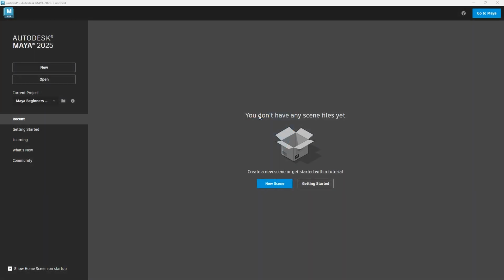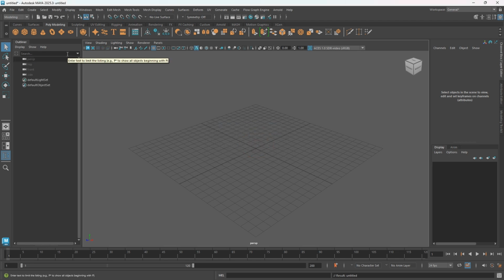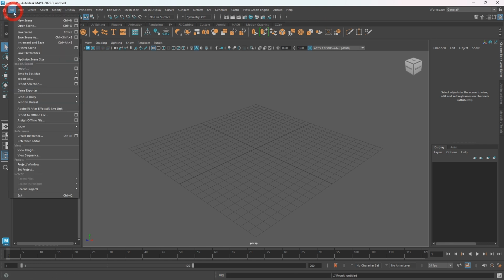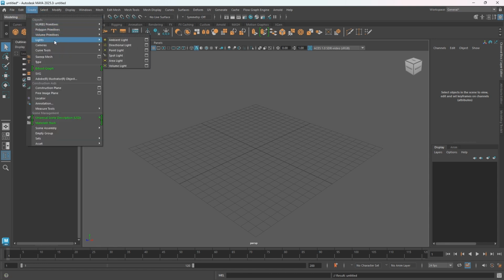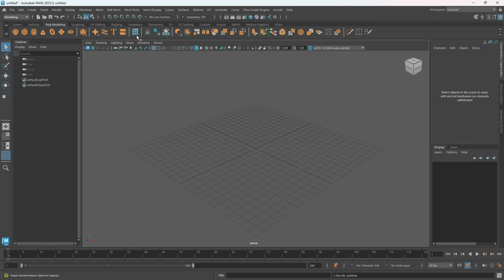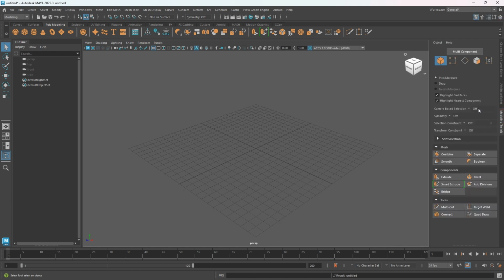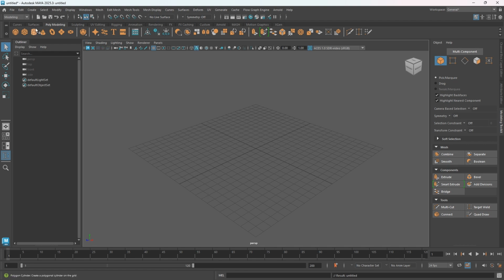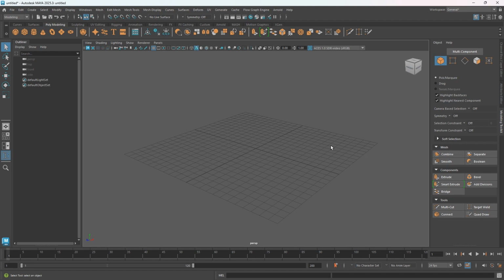Maya for Beginners: Understanding the interface (Lesson 3)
🎓 Understanding the Maya Interface – Beginner's Guide
Get started with Autodesk Maya the right way! In this video, you'll learn how to navigate the Maya interface step-by-step — perfect for beginners. We'll walk you through the essential panels, viewports, tools, and settings you need to start modeling with confidence.

Whether you're completely new to 3D or switching from Blender, this tutorial will help you feel right at home in Maya.

🔹 Covered in this video:

Maya workspace overview

Key menus, tools, and hotkeys

Organizing your layout for modeling